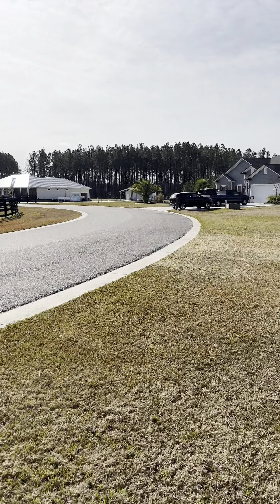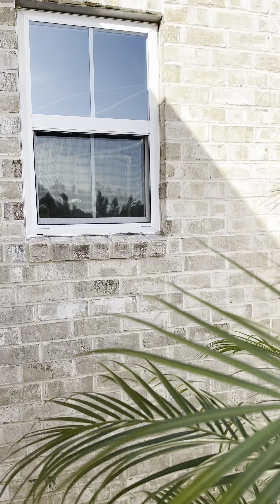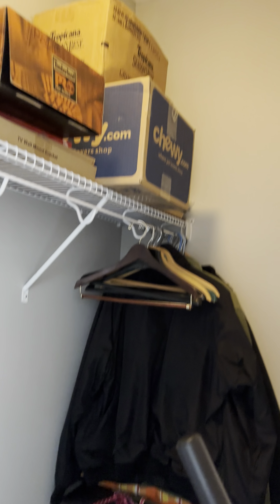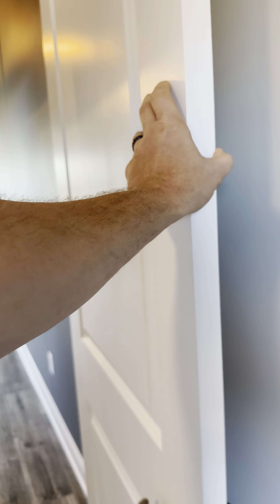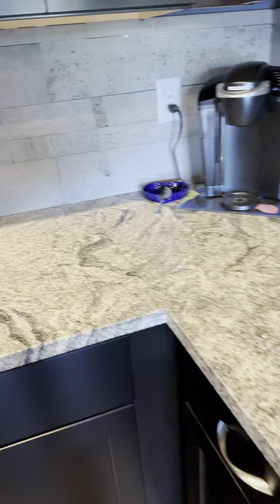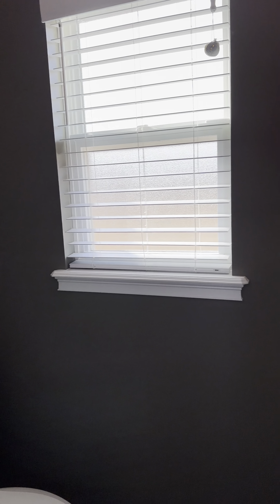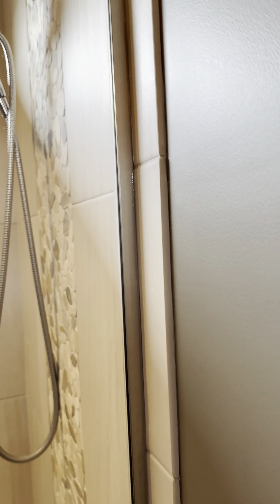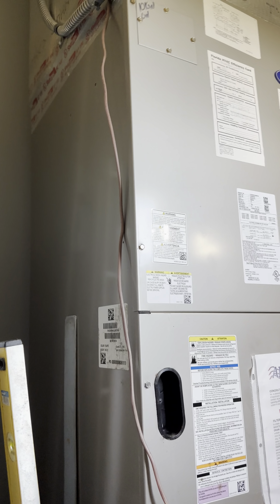January 18, 2024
Trotter lane Callahan FL